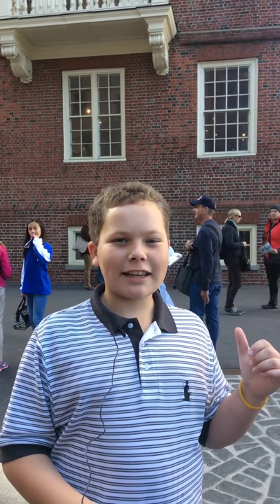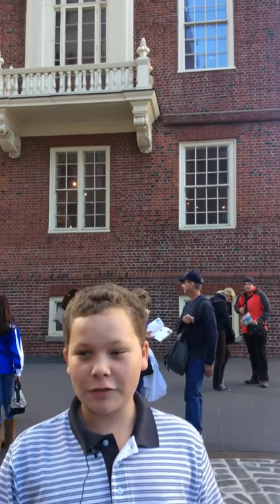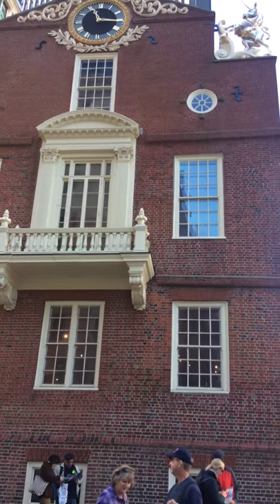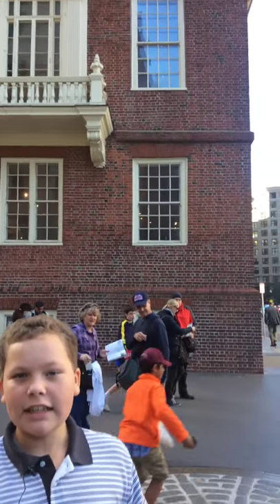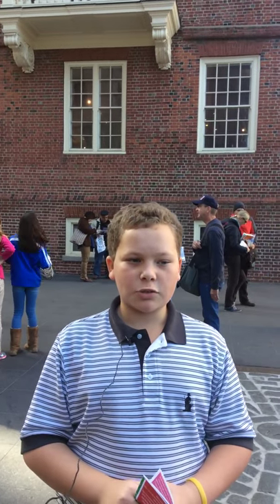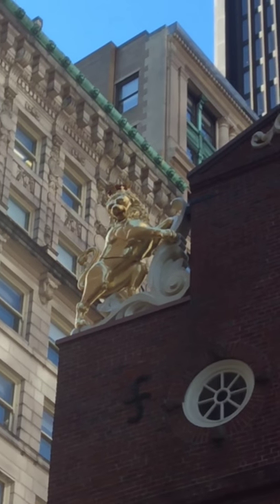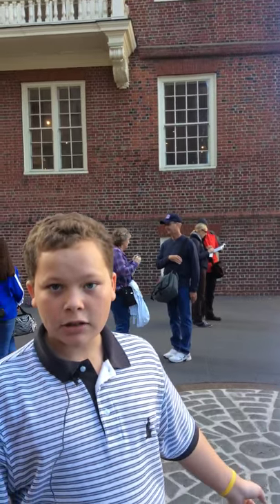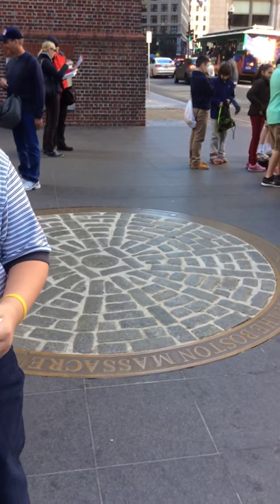Old South Meeting House - Hunter